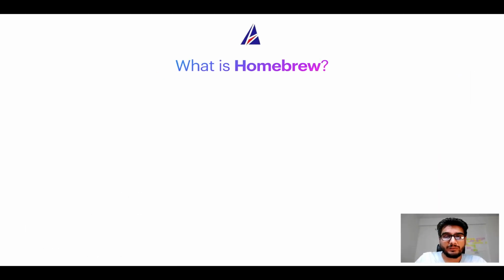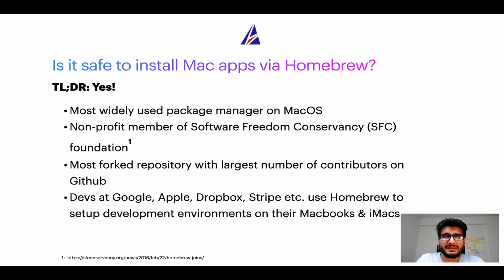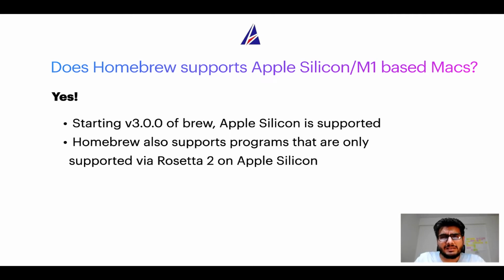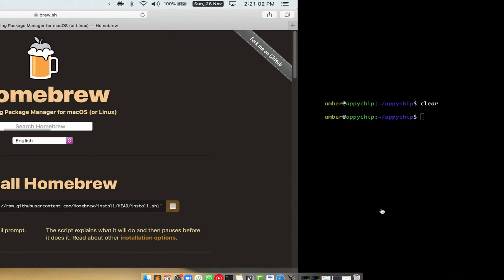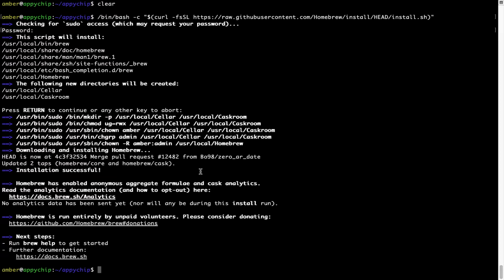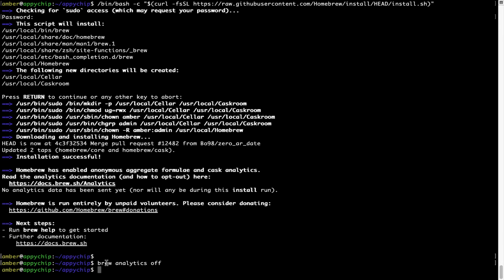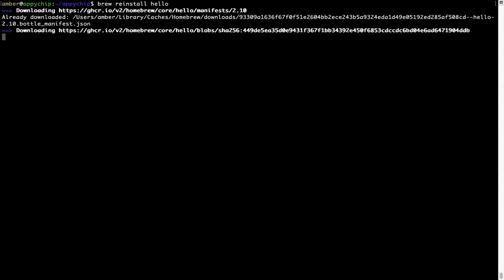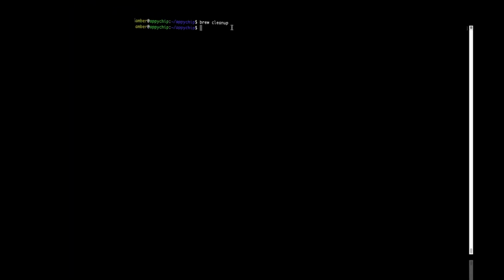Download & install mk-configure on Mac OS (Big Sur, Monterey, Catalina, Mojave) via Homebrew / brew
In this tutorial video, we will show you how to download, install, reinstall and repair 'mk-configure ( mk configure )' using 'brew' package manager ( or simply Homebrew ). Brew works on all supported versions of Mac OS X.

Description of mk-configure ( mk configure ) program/app: Lightweight replacement for GNU autotools